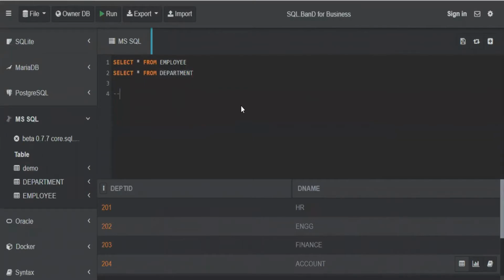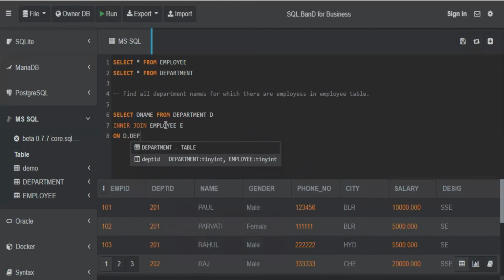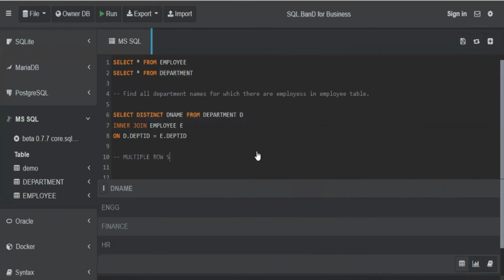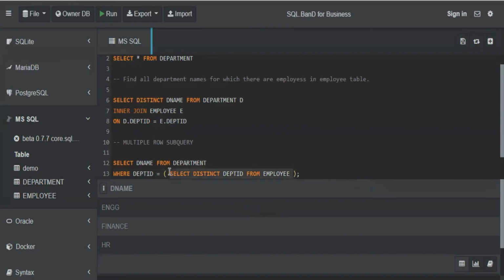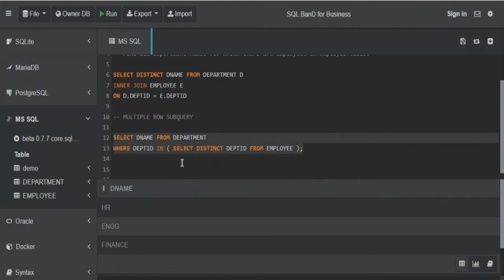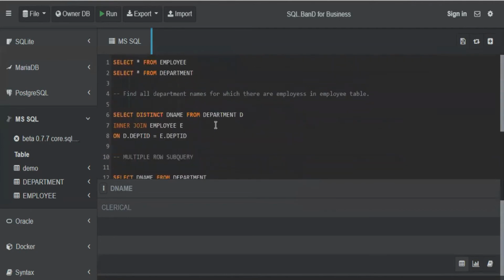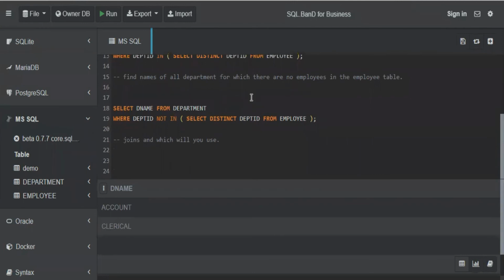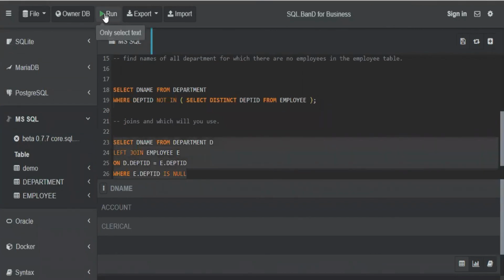SQL Subqueries Practice Question - PART 2 | SQL interview questions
Hello All,

SQL
select distinct values in sql
sql joins interview question and answers
Amazon interview questions
cte in sql
practice sql queries